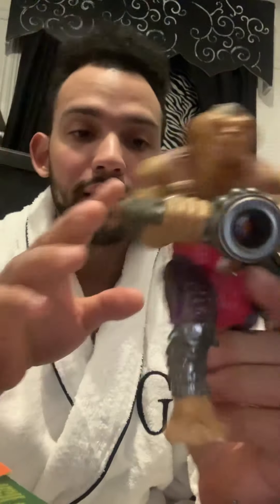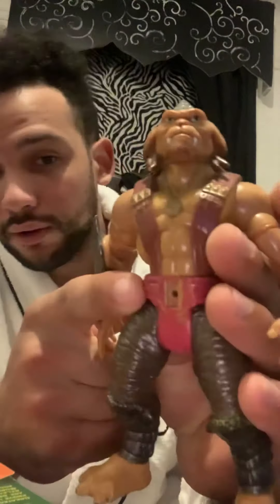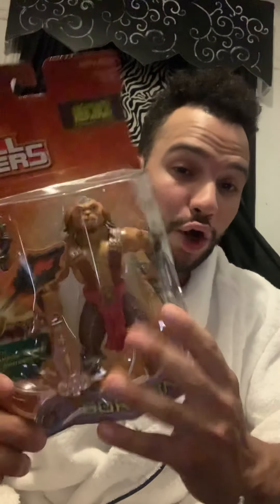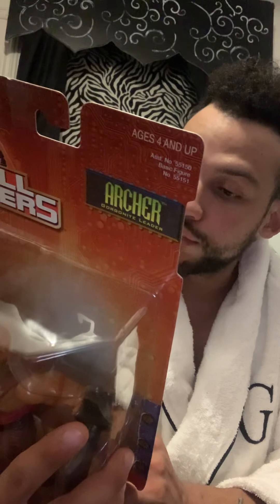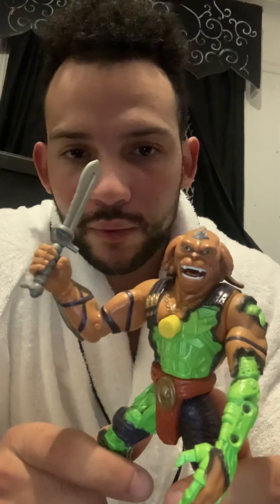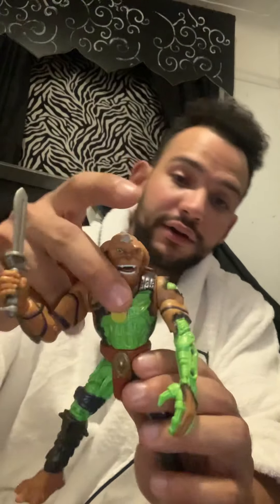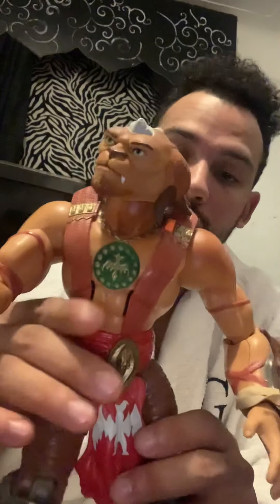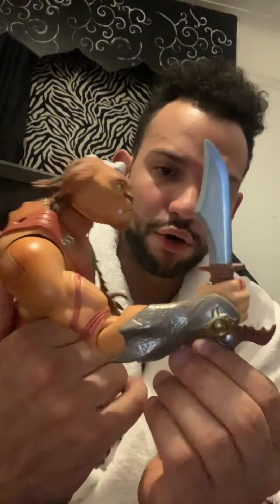My Archer Small Soldier Collection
Showing you guys all the Archer figures I currently own from the movie small soldiers